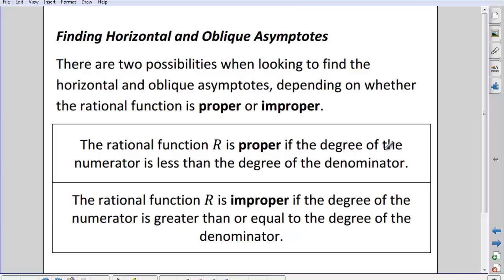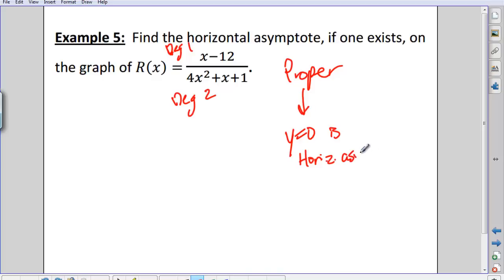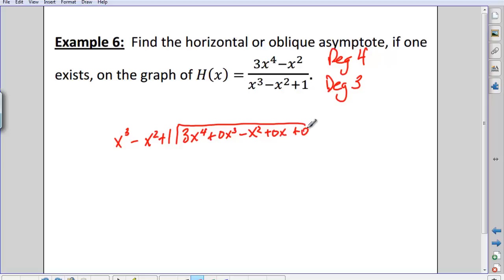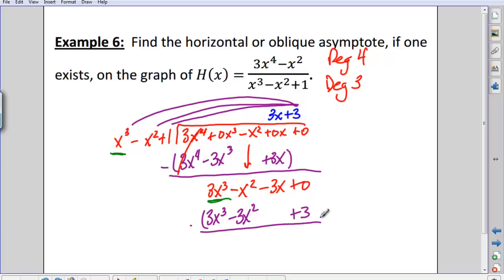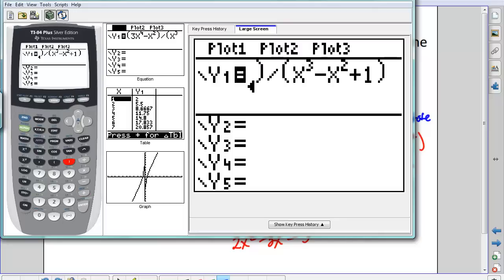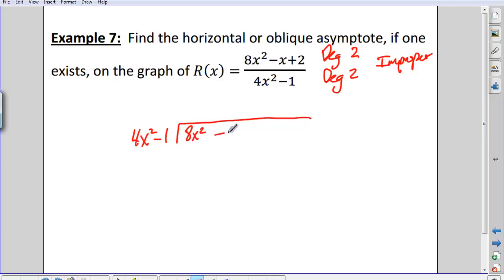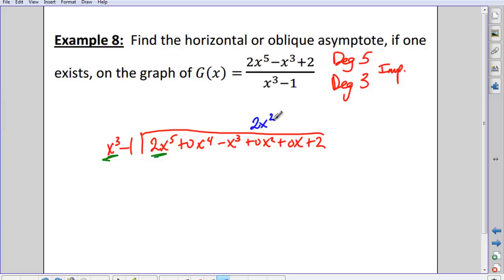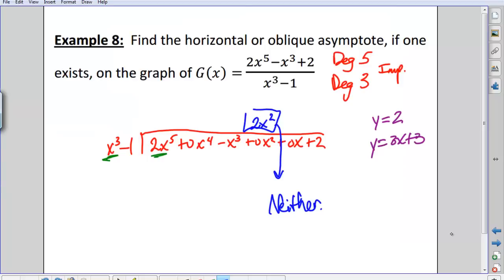Section 5.2 - Properties of Rational Function (3 of 3)